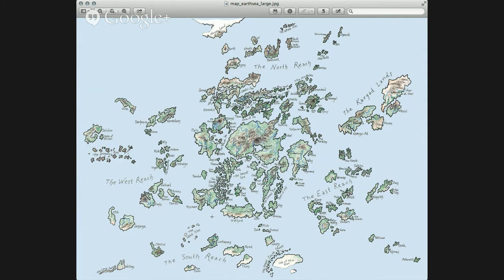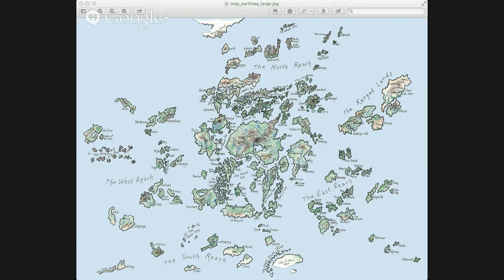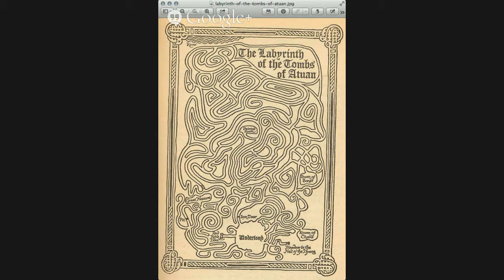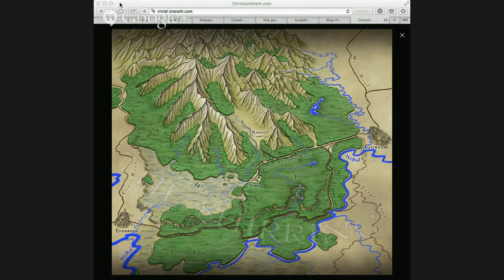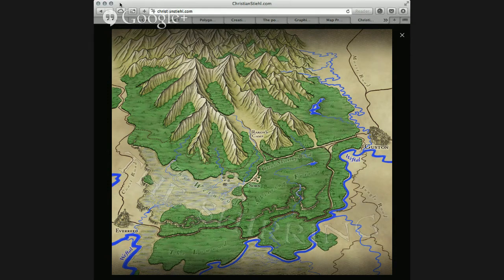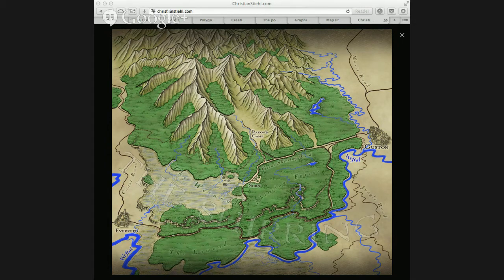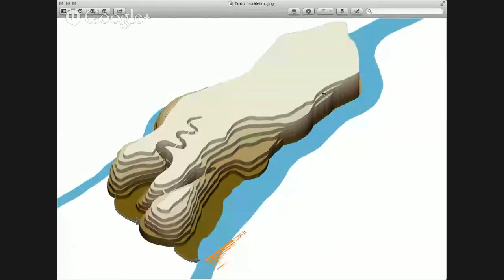Fantasy Cartography with Christian Stiehl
Maps!